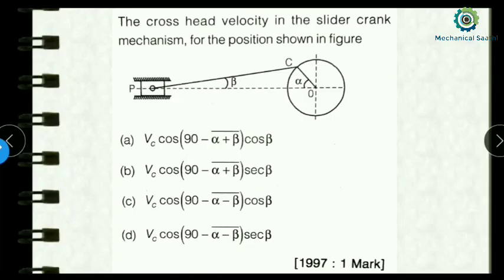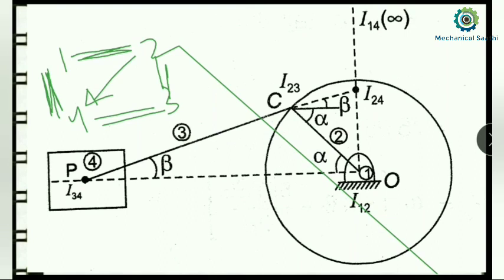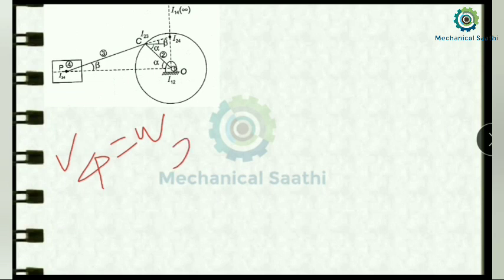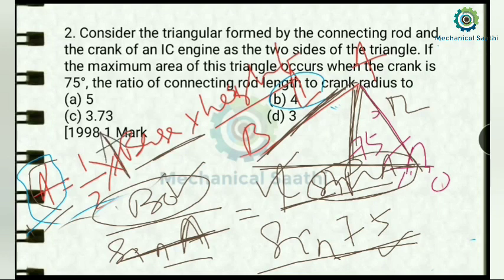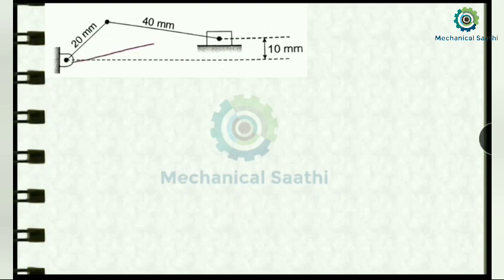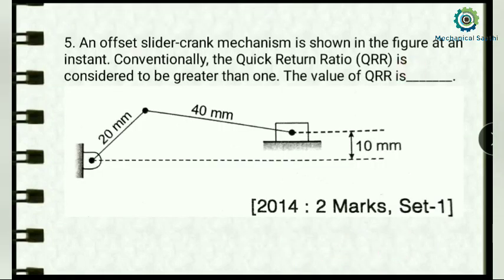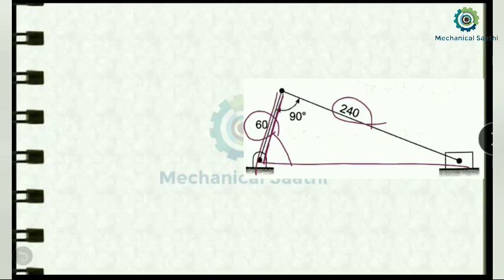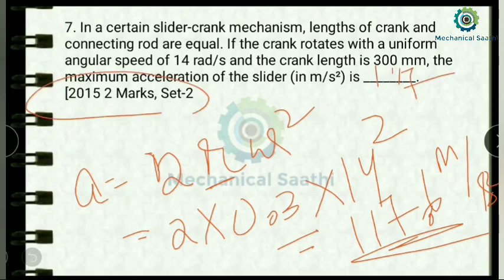Numericals on Dynamic Analysis of Slider Crank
Here some previous year GATE questions are solved in  detail from Dynamic Analysis of Slider Crank. It'll be helpful for students who are preparing for different competitive exams in Mechanical Engineering like GATE 2021 and IPATE, ISRO, BARC etc.